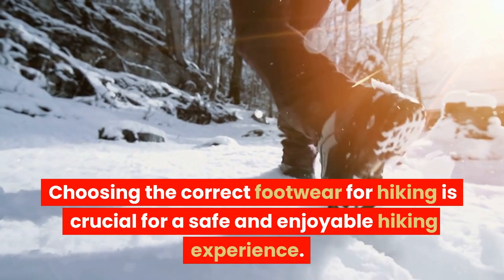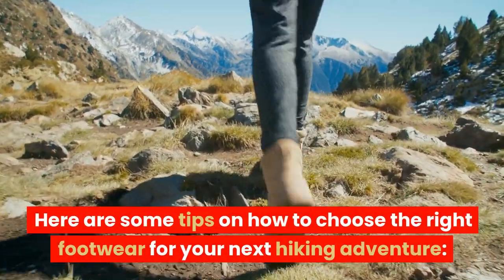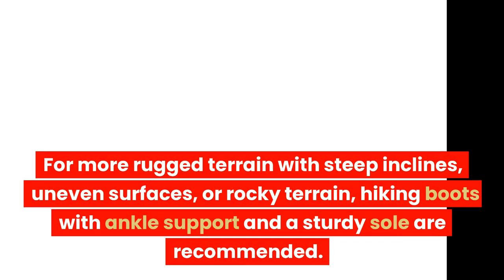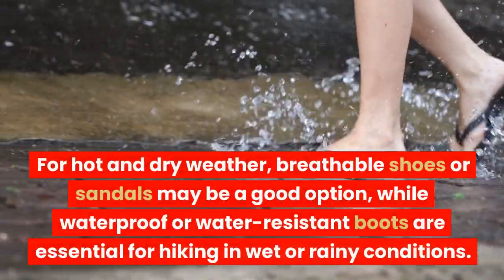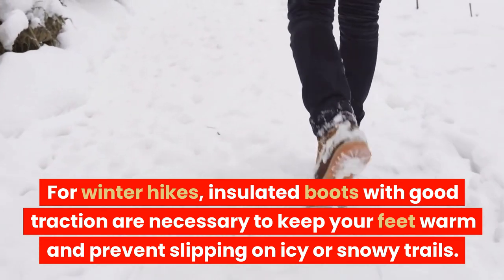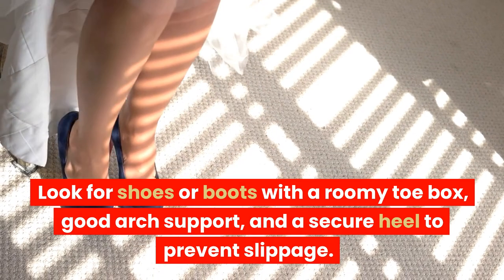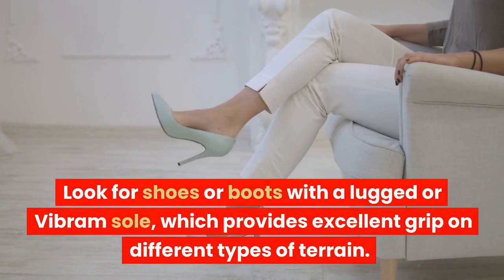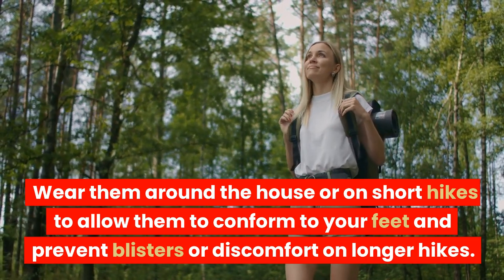Choosing correct Boots for hiking - Steven Kelly